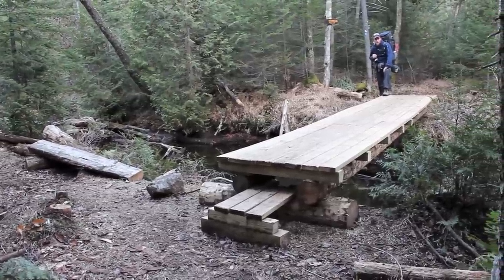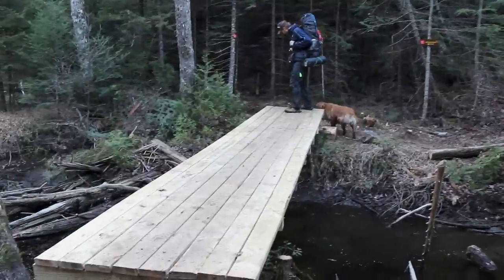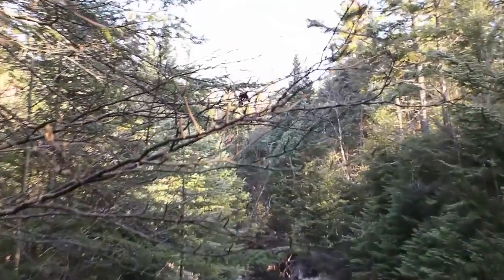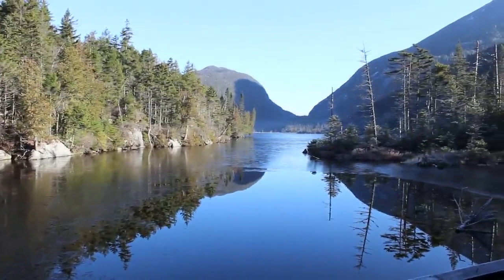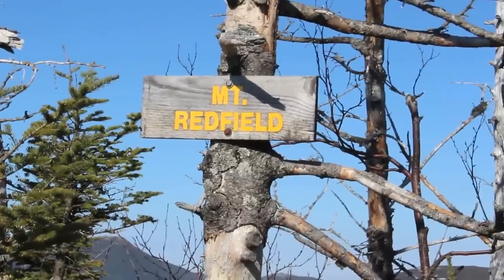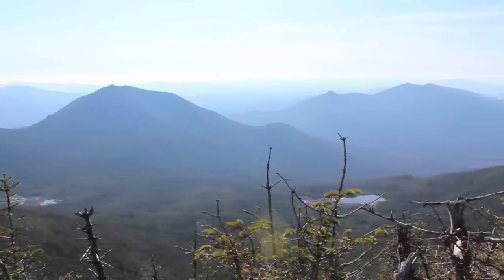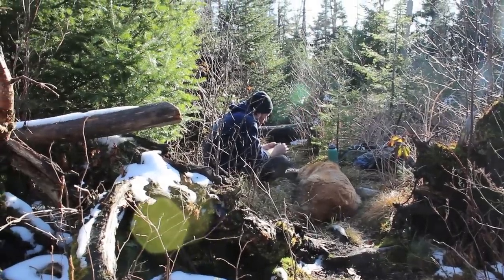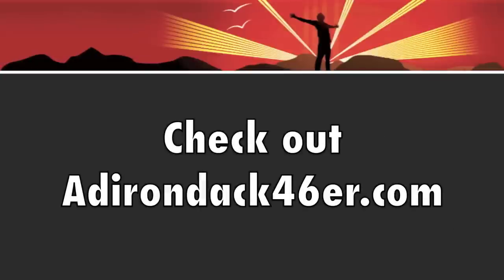Redfield and Cliff from Upper Works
A backpack hike to Mt. Redfield and Cliff Mtn. in the Adirondack High Peaks from Upper Works on 1-2 November 2011.